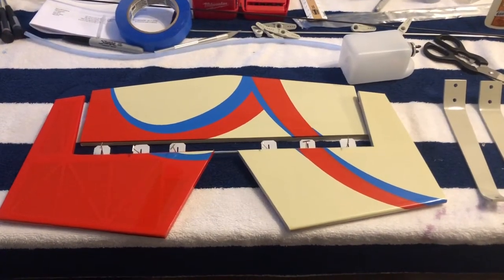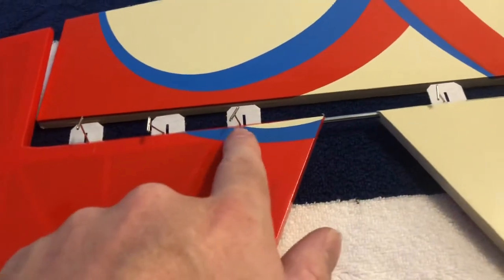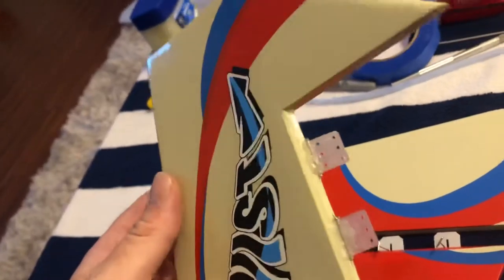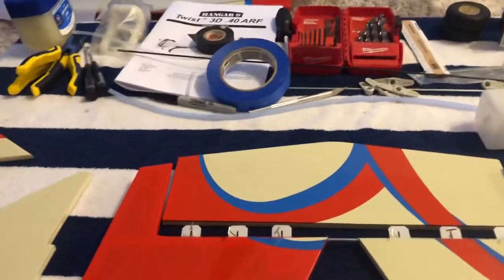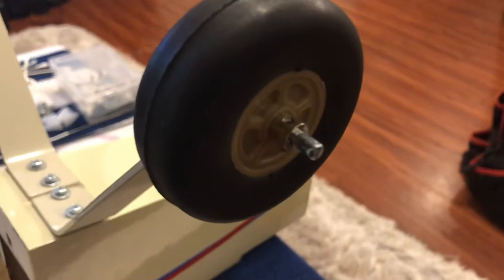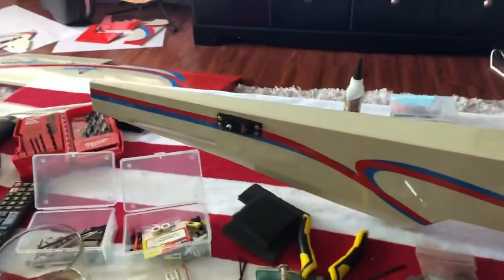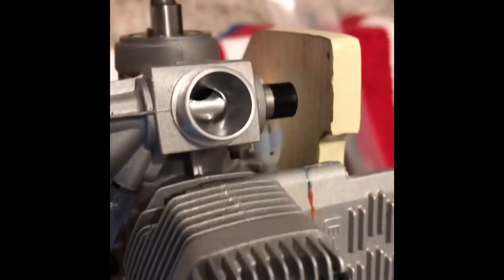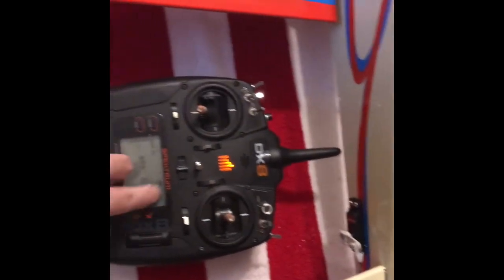Twist 40 Build phase two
Twist 40 by Hangar 9 Build phase two